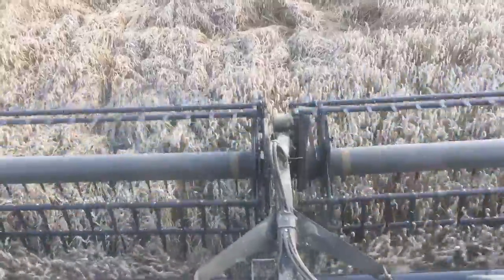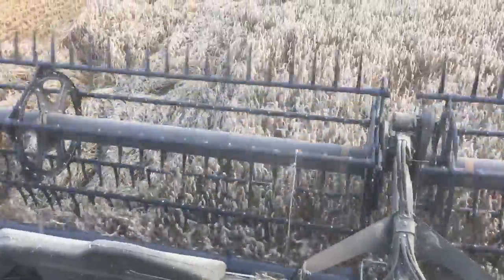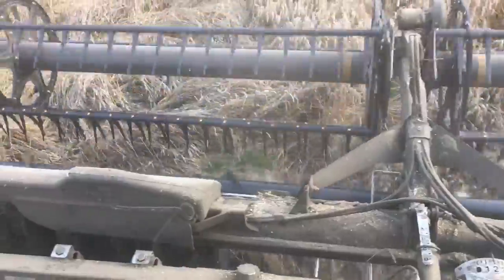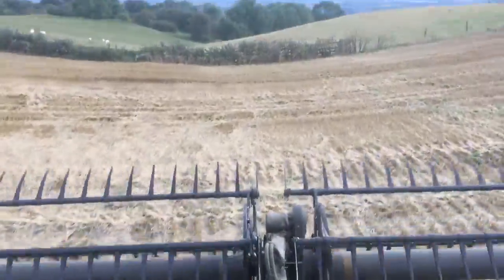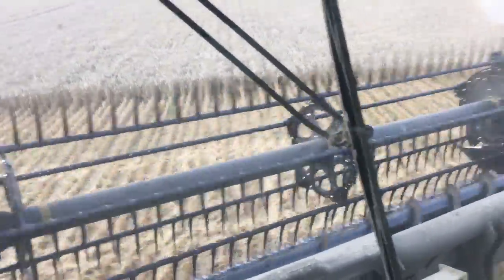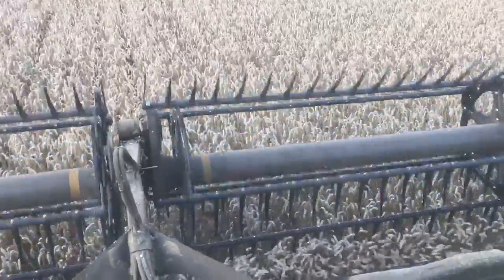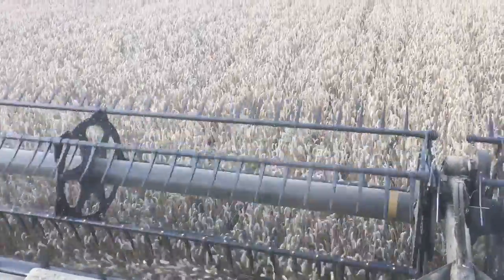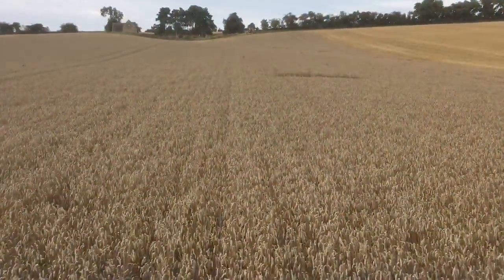Harvest 2017 Day 18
Cutting winter wheat up on Bredon Hill. It's a variety called Zulu and is a group 3 quality (out of 4) and is designed for making into biscuits.  The MacDon flexi header comes into its own when crops are laid down by the weather or the fields are undulating.